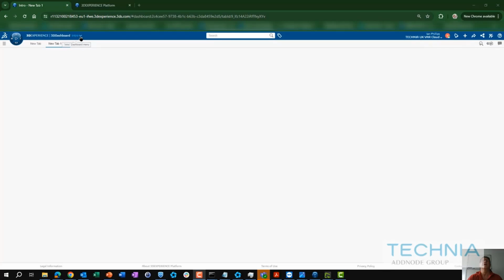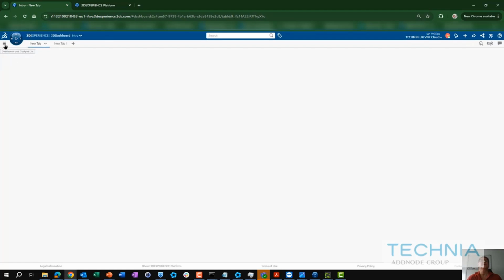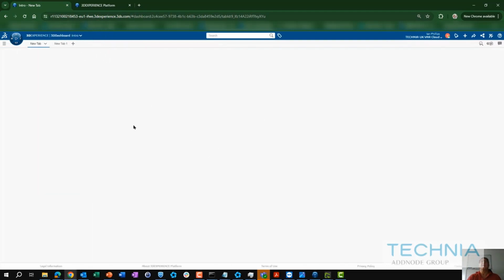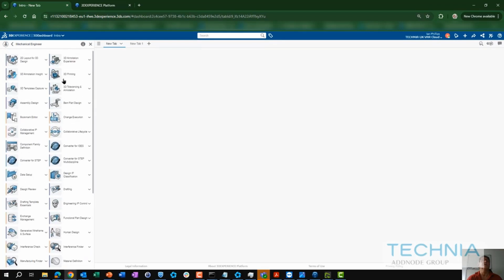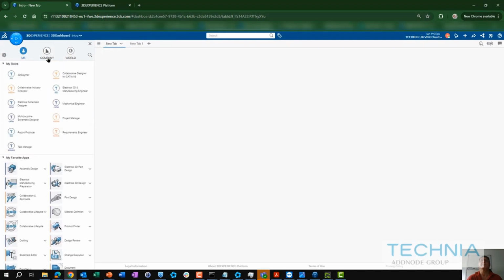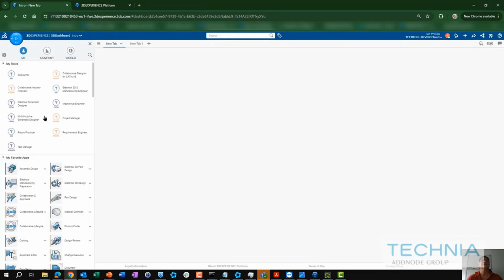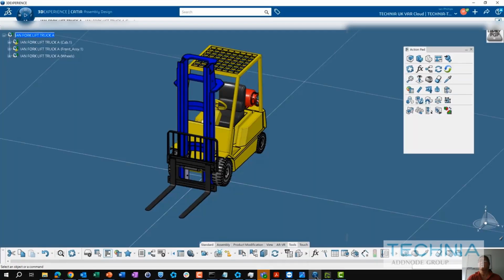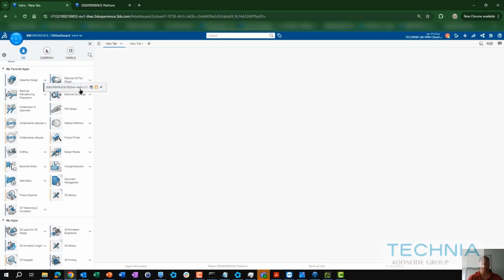Introduction to 3DEXPERIENCE Dashboards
Get started with 3DEXPERIENCE Dashboards! In this video, we explore how to organise your data, streamline collaboration, and boost productivity within the 3DEXPERIENCE platform.